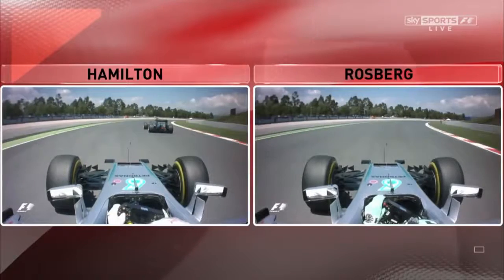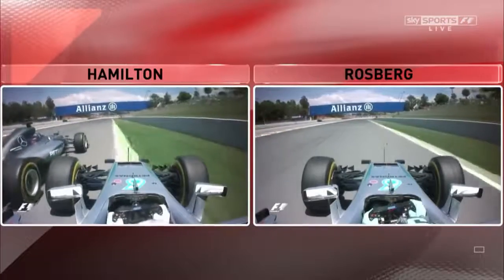Accidente de los mercedes gp españa, analisis del accidente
Like y sub